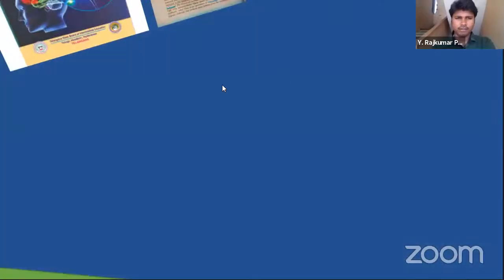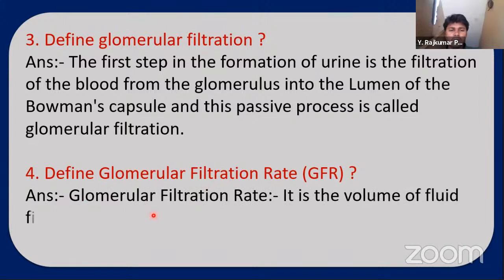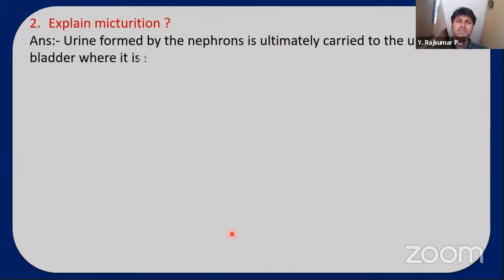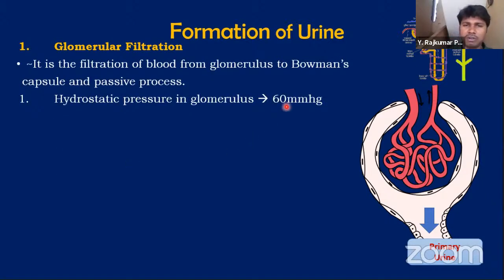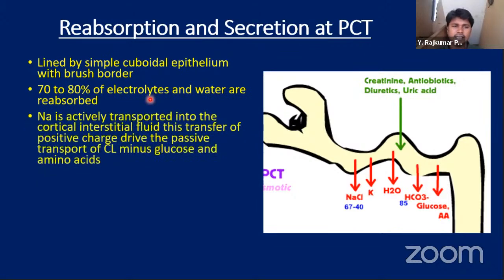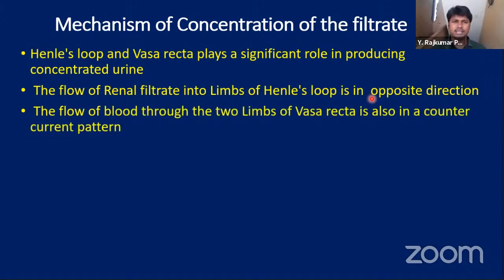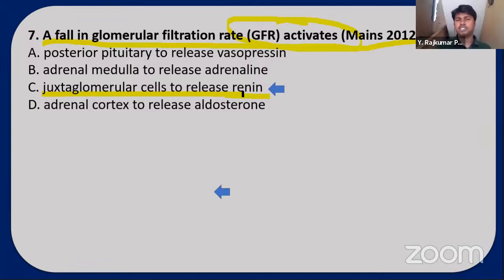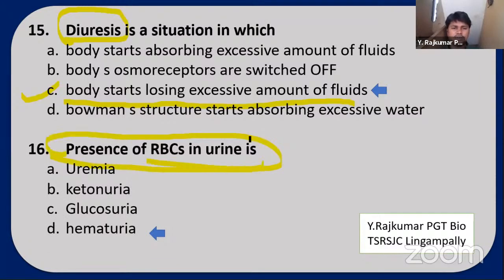Excretory products and its elimination by Y Raj Kumar,TSRS&JC Lingampally